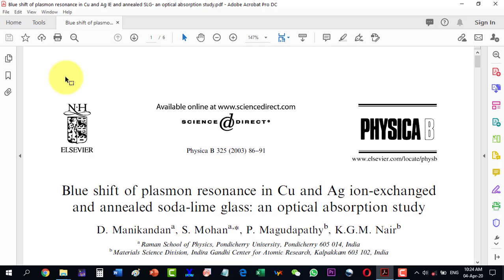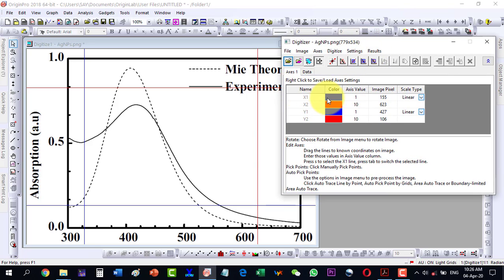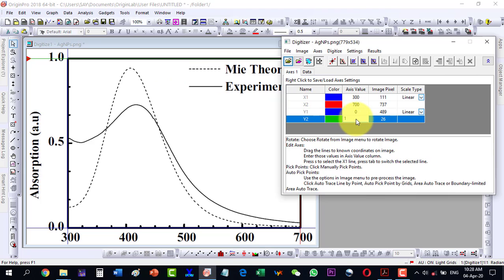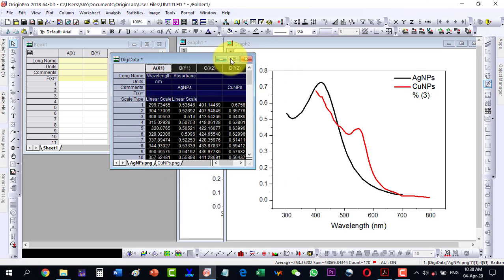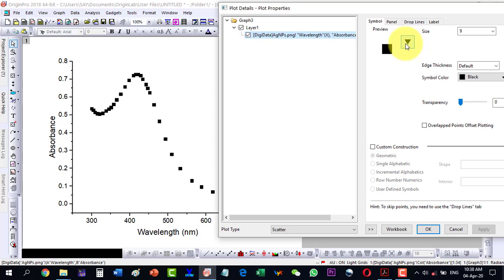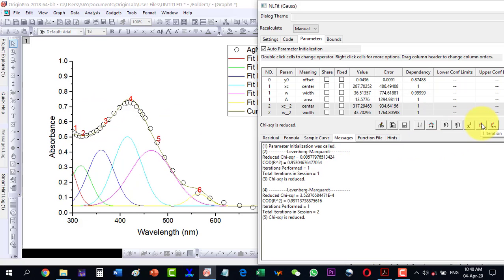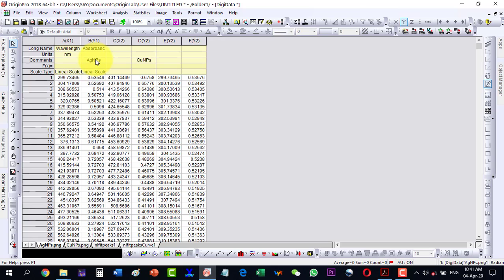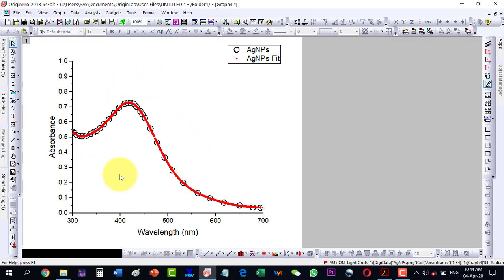How to Digitize Graphs in OriginLab: Extract Data from Plots for Research Papers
00:00 - Introduction: Reproducing Published Data for Review Papers
01:04 - Step-by-Step: Using Origin's Digitize Tool
03:50 - Data Point Extraction: Manual Plotting & Error Handling
07:12 - Combining Multiple Datasets (Silver/Copper Nanoparticles)
10:13 - Data Smoothing & Peak Fitting Techniques
13:00 - Final Workflow: Exporting Data for Publication-Ready Graphs

Learn how to extract data points from published graphs using OriginLab's Digitize Tool and reproduce them for your review papers. This tutorial covers:
Importing plot images & calibrating axes (X/Y ranges).
Step-by-step digitization of nanoparticle data (silver/copper case study).
Handling plot irregularities, optimizing data point density.
Combining multiple datasets, customizing columns, and labeling.
Smoothing techniques (nonlinear fitting, peak deconvolution).
Exporting data for publication-ready graphs with ethical citation.
Includes downloadable Origin project file for hands-on practice. Ideal for researchers, grad students, and academics!